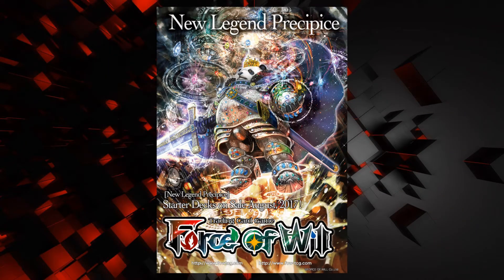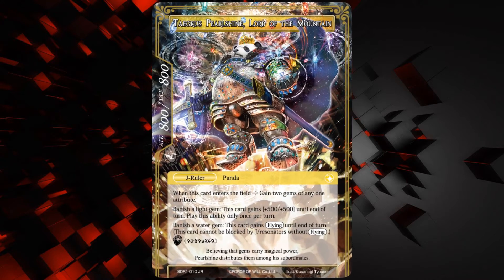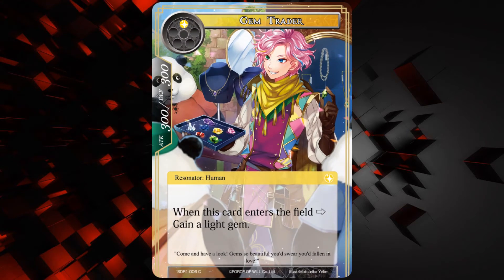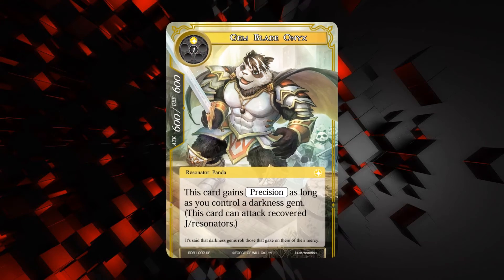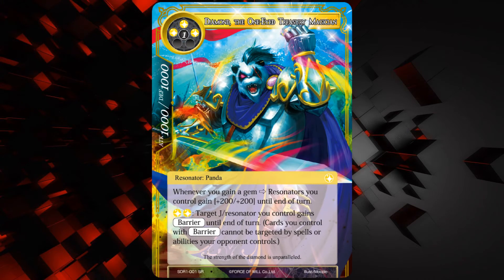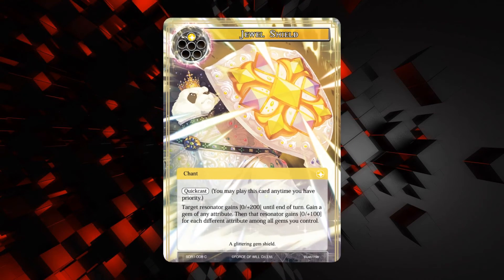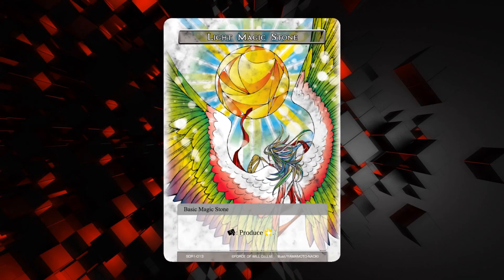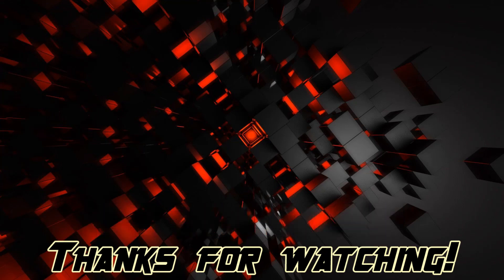Force of Will Spoilers ► Reiya Starter Decks 1 ► Wingdings and the Pimp Daddy Panda!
Force of Will ► Insert Jem and the Holograms Reference Here

Reiya Cluster Starter deck spoilers are here! We kick it off with the highly anticipated Light deck!